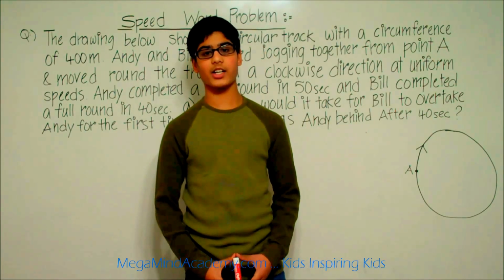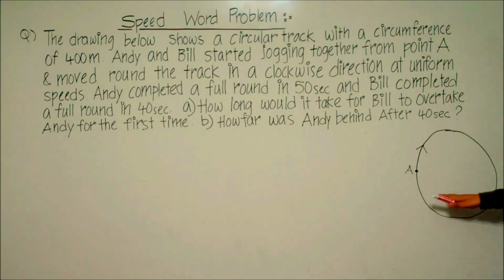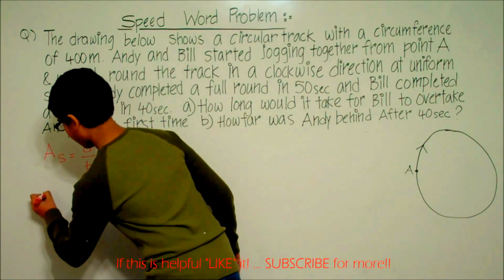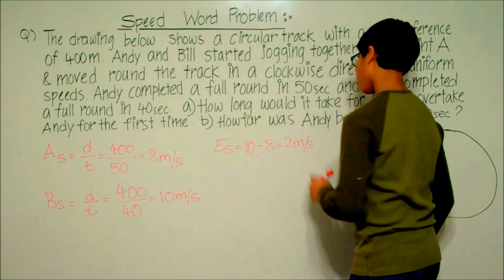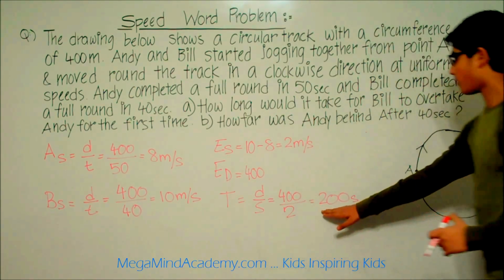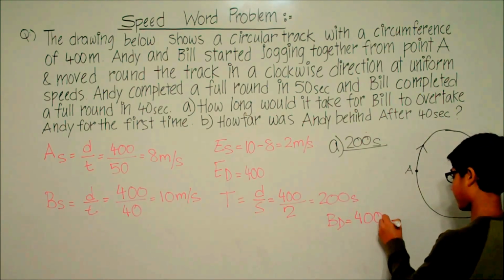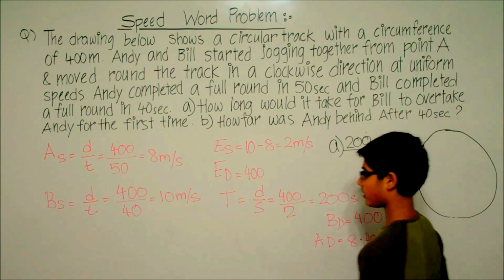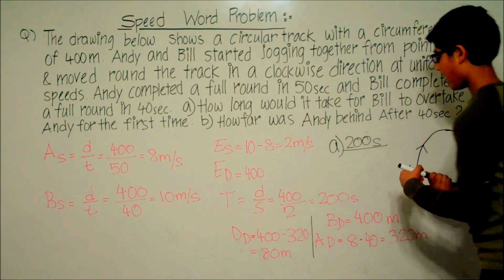Speed Word Problem 26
There is a circular track with circumference of 400 meters. Andy and Bill started jogging together from point A and moved round the track in a clockwise direction at uniform speeds. Andy completed a full round in 50 seconds and bill completed a full round in 40 seconds.
a) How long would it take for Bill to overtake Andy for the first time?
b) How far behind was Andy after 40 seconds?